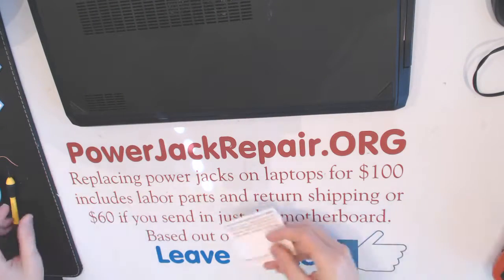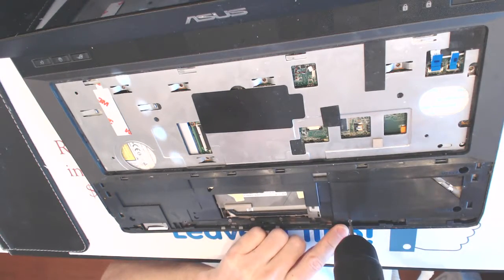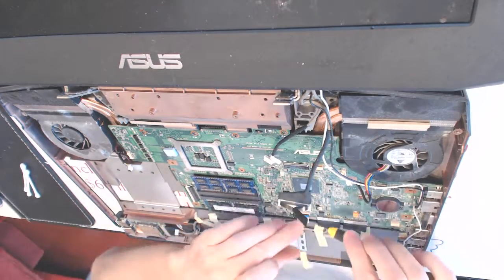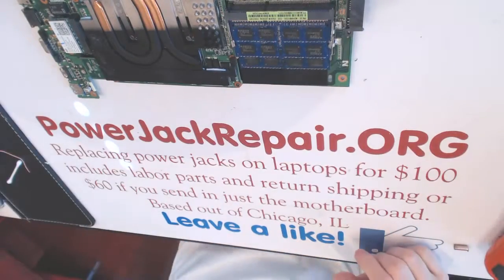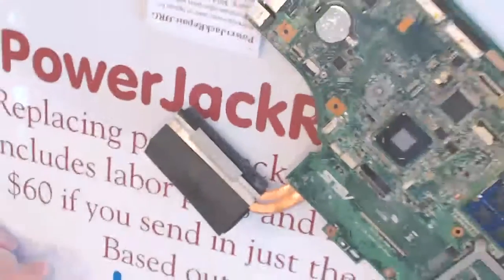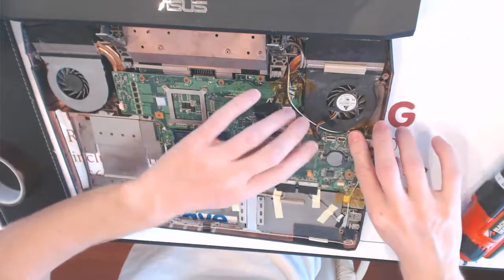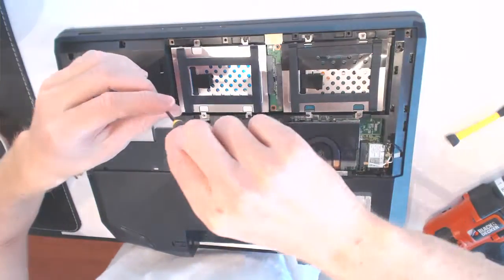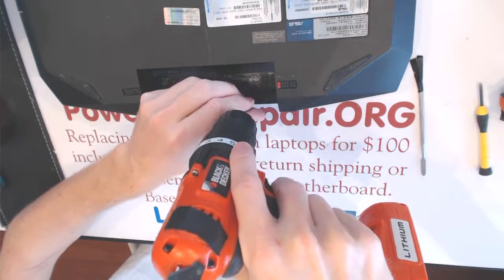Asus G53S G53SW How to repair a broken dc power jack socket input port on laptop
Asus G53S G53SW G53SW-a1 How to repair a laptop dc power jack laptop socket input port connector pin prong inlet broken receptacle replacements on a computer Parts Laptop not charging issue fix.  Loose dc jack if you have to wiggle jiggle the plug to make the system work. How to replace a motherboard guide. Laptop power problems and power issues, laptop not working and how to fix it.